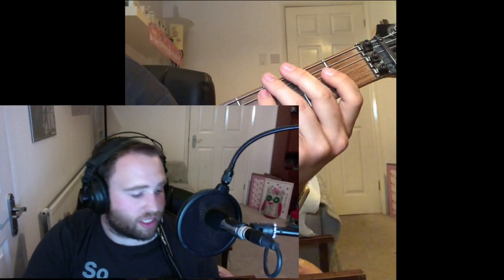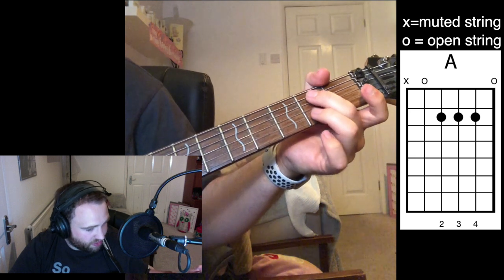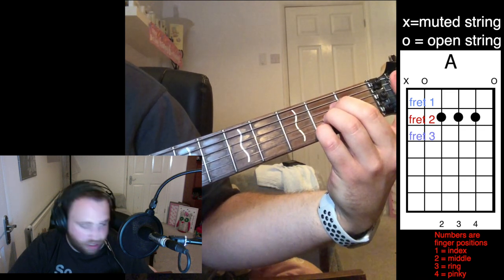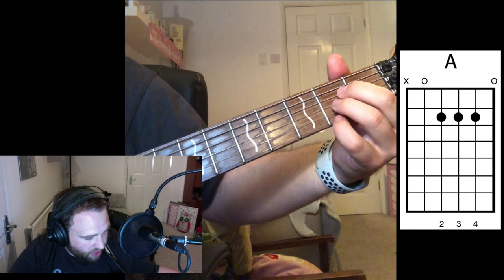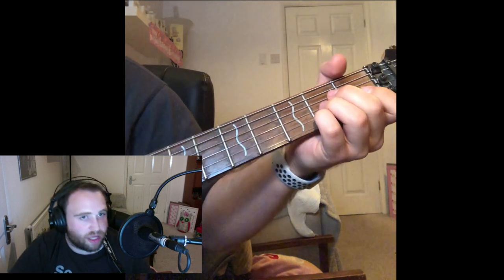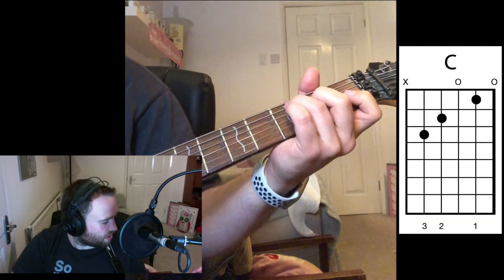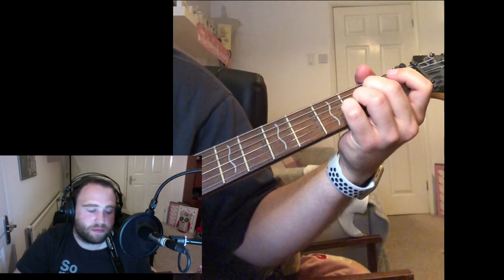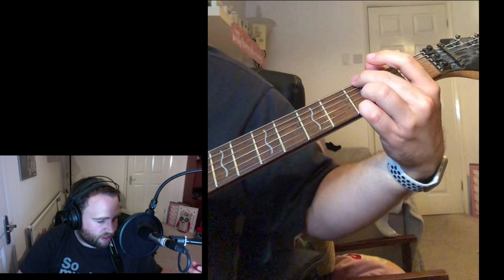Lesson 5: Real Chords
Now it's time to learn some Real Chords. We will look at how to use chord diagrams to learn three chords that work really well together. After this you can learn all the other major chords from this chord diagram poster